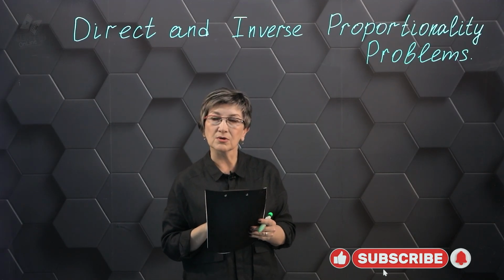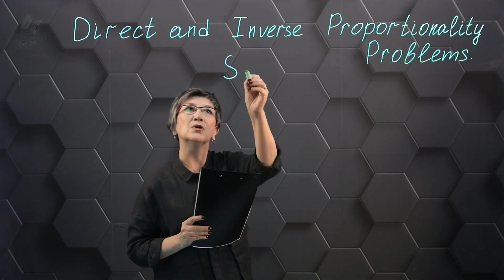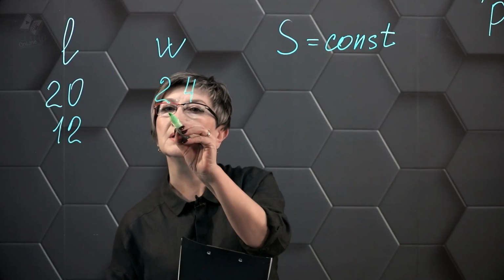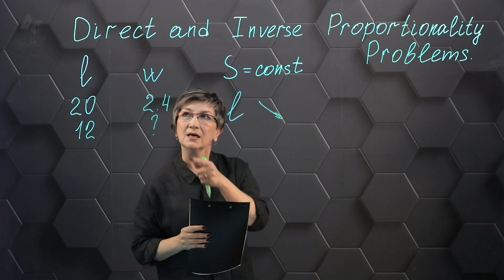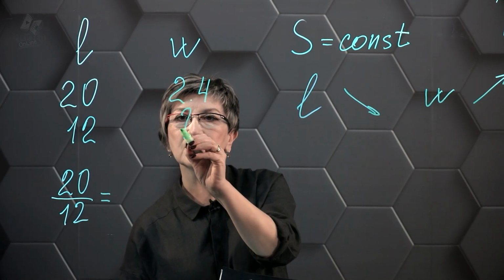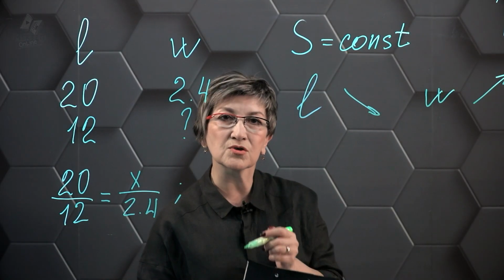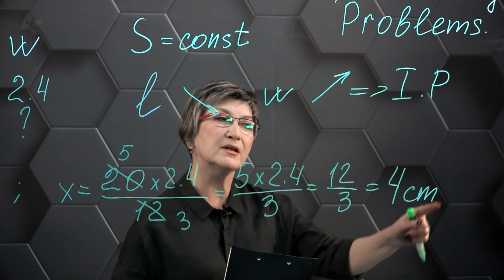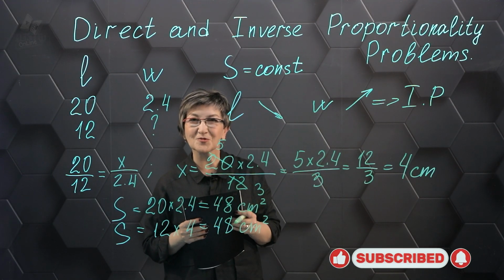Direct and inverse proportionality problems. Part 4.